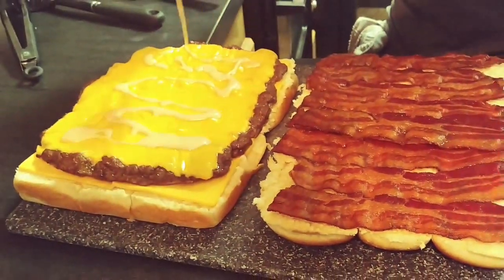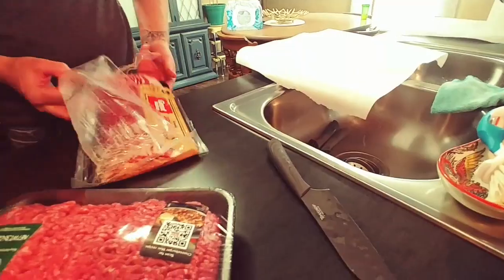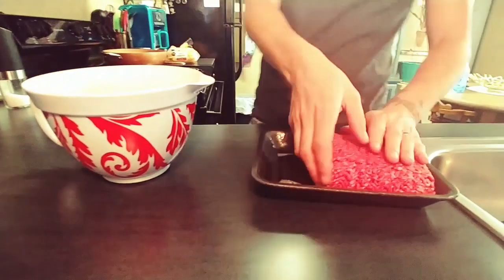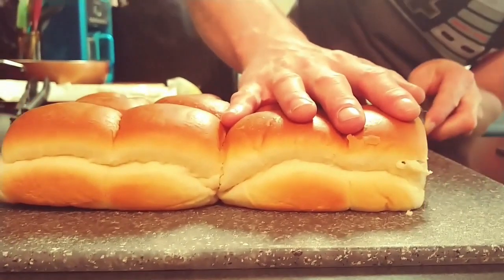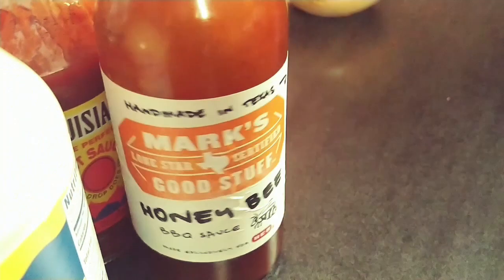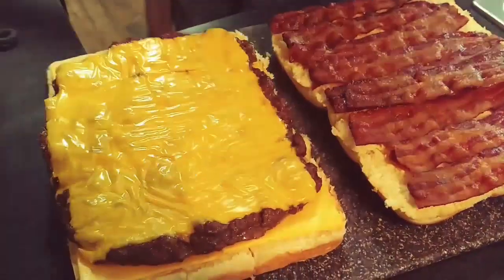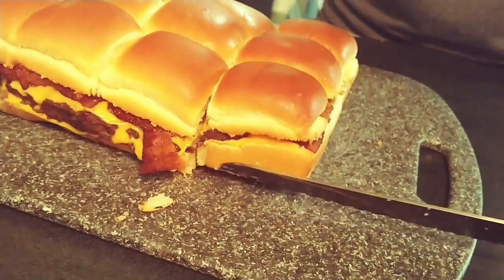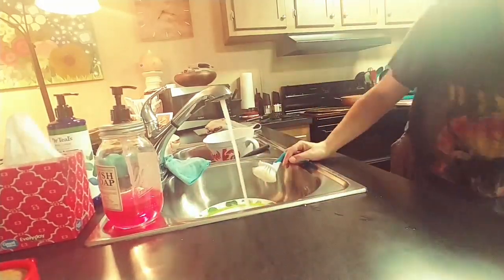Cook and Clean With Me | Bacon Cheeseburger Sliders | Collab With Get Clean and Tidy !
Today I'm sharing a yummy, simple recipe with you guys, as well as some cleaning motivation! This video is a collab with my friend Jade, so be sure to to check our her video as well! 💜

🎶 MUSIC 🎶